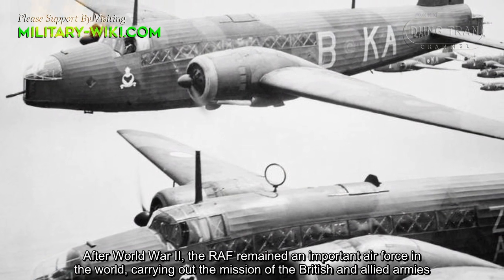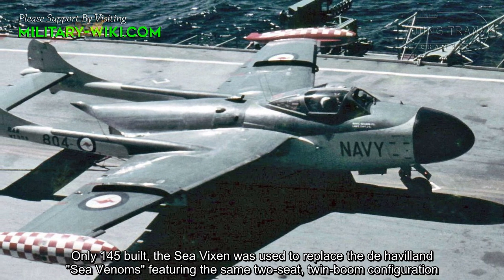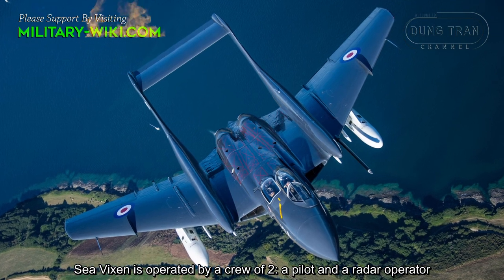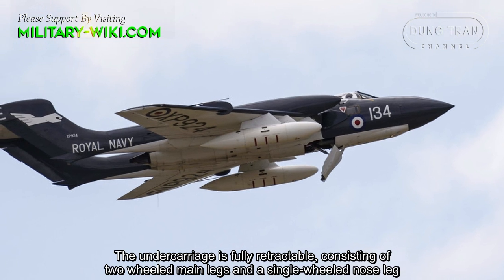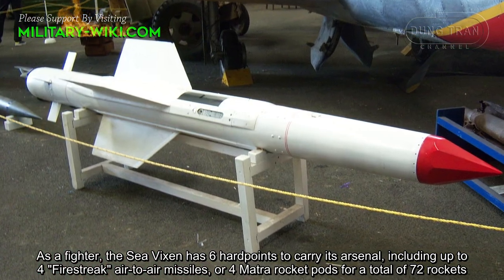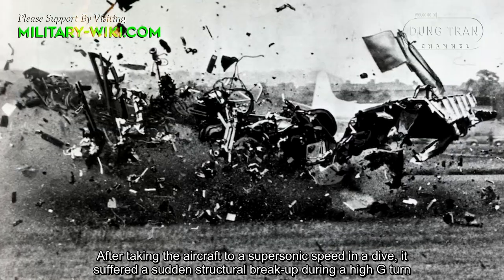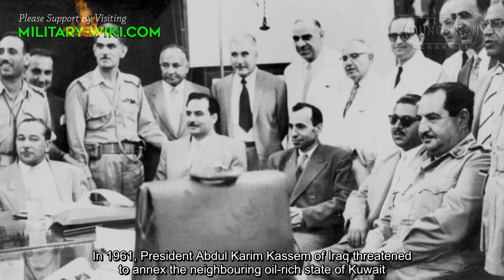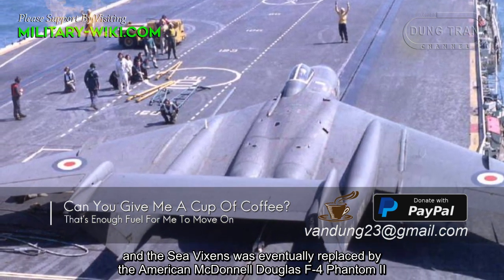de Havilland DH.110 Sea Vixen: Purebred Son of the Royal Navy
The de Havilland DH.110 Sea Vixen inherits the twin-boom-tail design layout of the de Havilland Vampire and de Havilland Venom, with major improvements. It had an all-metal construction, 45-degree swept wings, with a high-mounted horizontal tailplane protruding between the twin rudder fins. The twin-engine layout delivers more power from a combination of paired turbofans.
de Havilland DH.110 Sea Vixen is operated by a crew of 2: a pilot and a radar operator. It has a length of 55 ft 7 in (16.94 m), a wingspan of 51 ft 0 in (15.54 m), a height of 10 ft 9 in (3.28 m), an empty weight of 27,950 lb (12,678 kg), and Maximum take-off weight is 46,750 lb (21,205 kg).